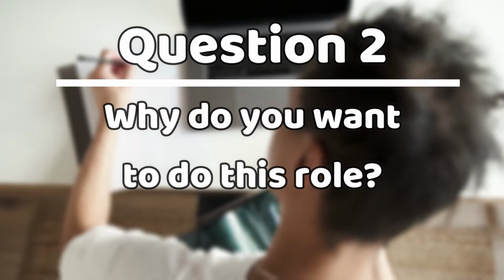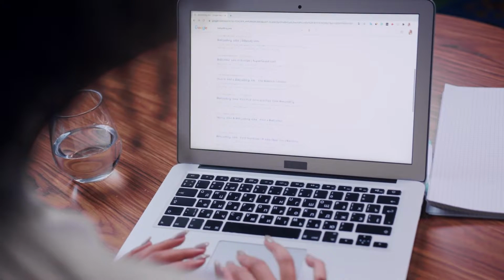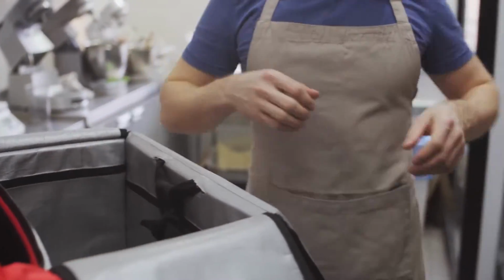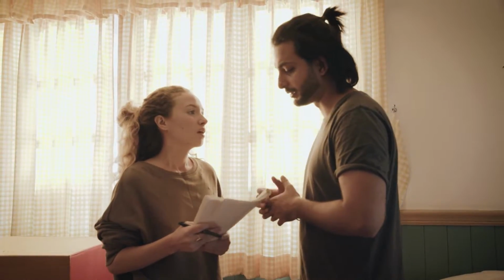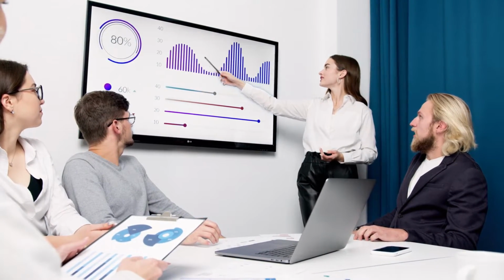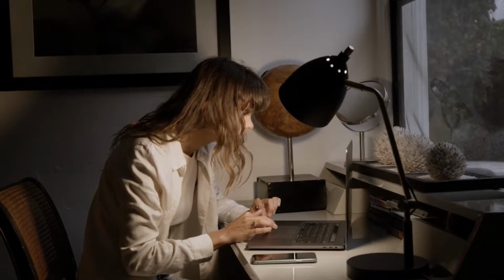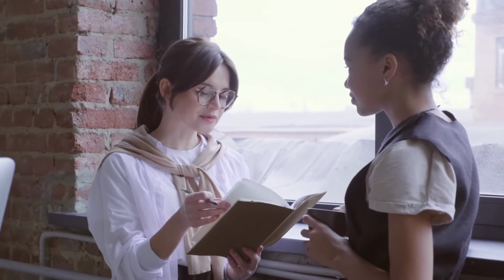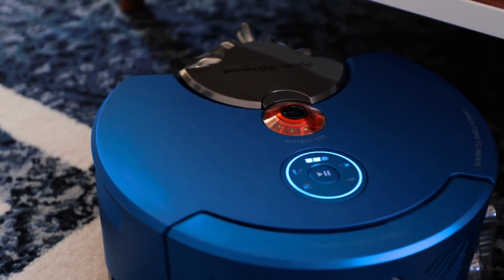[2022] Pass the Dyson Interview | Dyson Video Interview